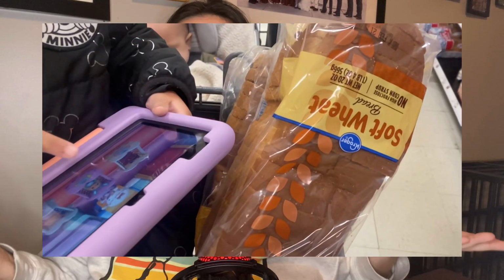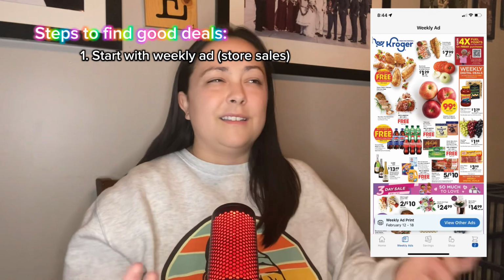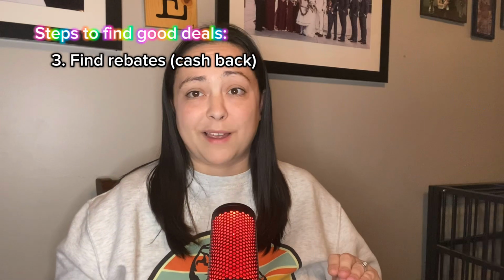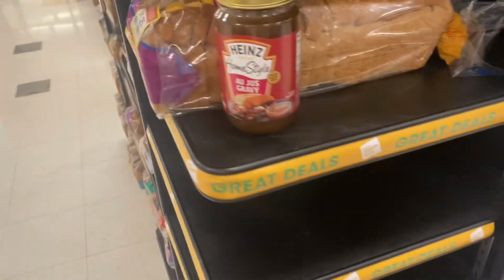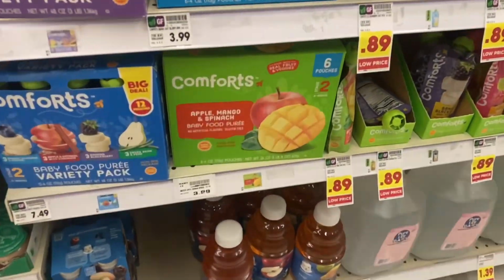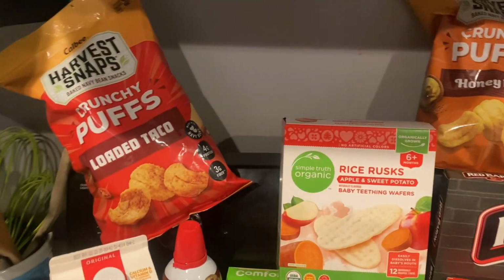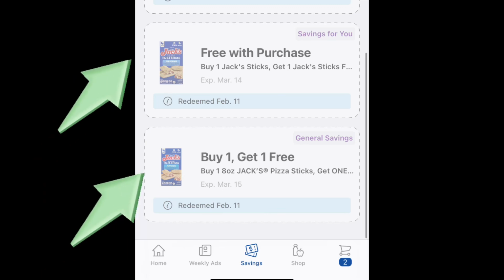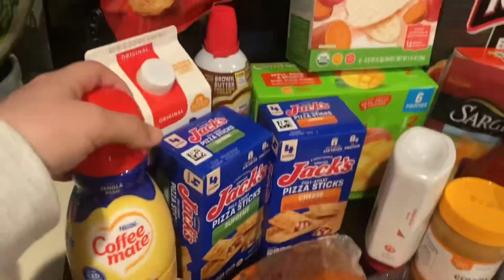How I get free groceries (and how you can, too!)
I challenged myself to a $50 budget for groceries for the week. For 4 people. This is how it went. I also give advice about how you can get good deals too.

Hi my name is Kelli and I’m a mom/wife/extreme couponer. If you’re struggling financially, let me help you! I can find great deals and also teach you how to find your own deals!